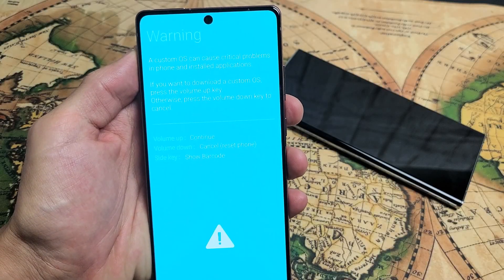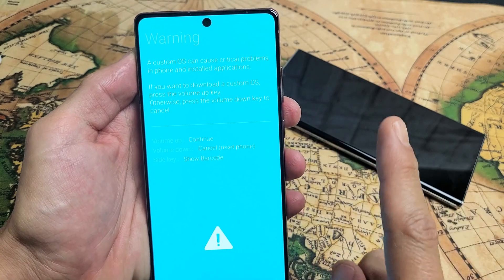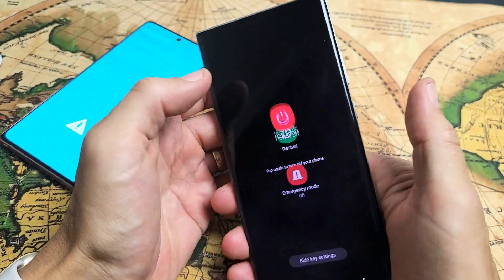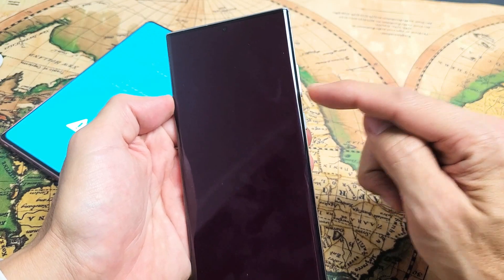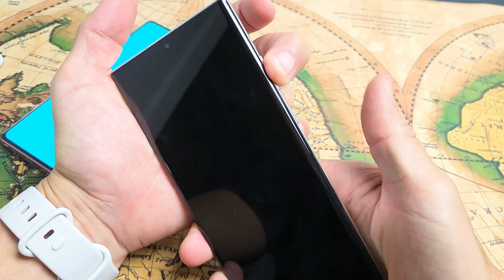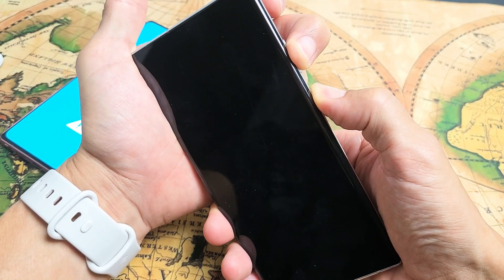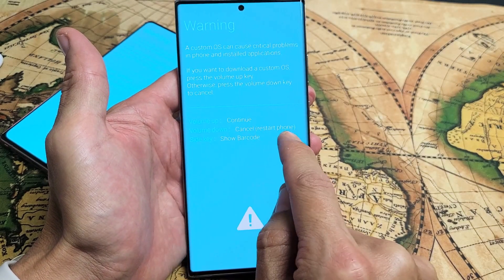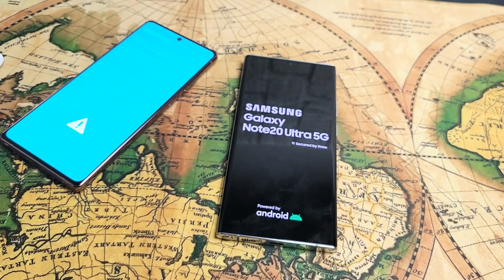Galaxy Note 20's: How to Get Out of "Warning A Custom OS can cause critical problems..." Fixed!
If you are stuck in the blue screen that says, "Warning A Custom OS can cause critical problems in phone and installed applications", on the Samsung Galaxy Note 20 or Note 20 Ultra t then i show you how to exit this. Hope this helps.

Galaxy Note 20 / Note 20 Ultra